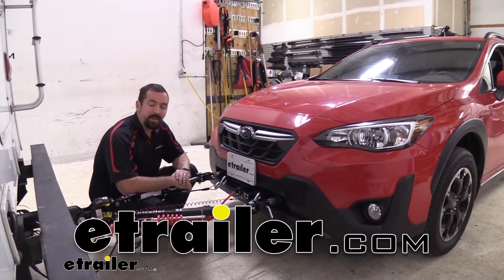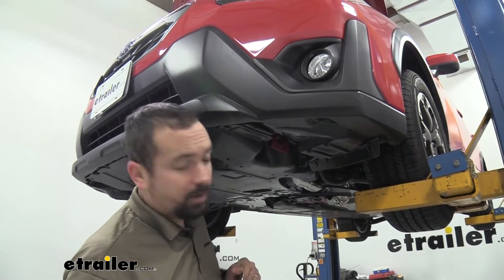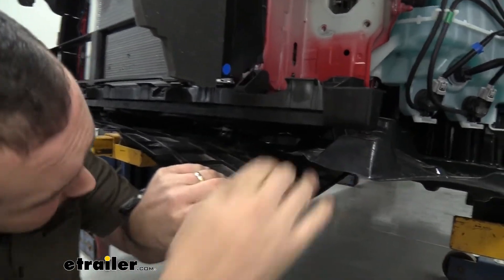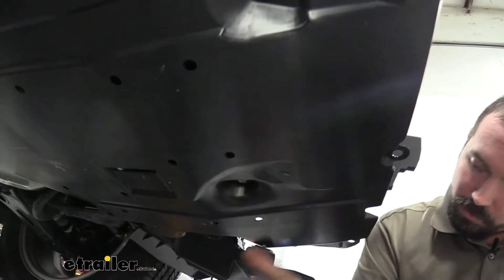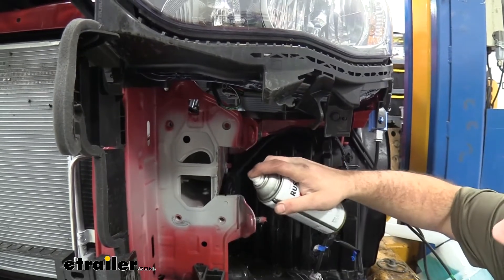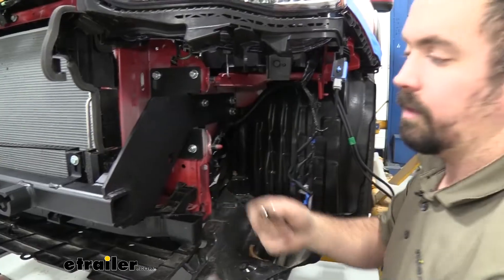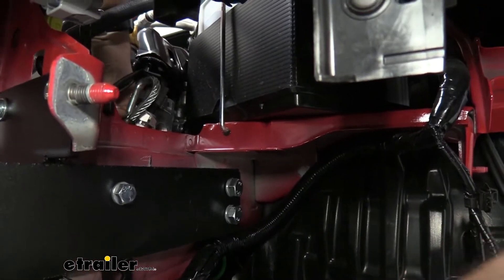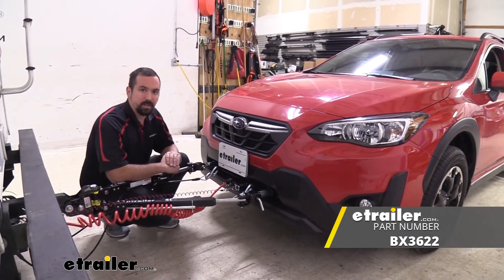etrailer | DIY 2021 Subaru Crosstrek Installation for the Blue Ox Base Plate Kit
Hello neighbors, it's Brad here at etrailer. And today we're taking a look and installing the Blue Ox Base Plate on a 2021 Subaru Crosstrek. Now there five required components when flat towing a vehicle. The first one starting on the vehicle side is going to be the base plate. The base plate attaches to the frame of the vehicle and that's gonna allow for all your connection points for your other components. Now, going along with that, you see our tow bar here is actually attached to that base plate, and that's gonna make that connection between the vehicle and the RV.

Next, you have your safety chains, and that's gonna attach to the loops on your base plate and also to the side of the camper. That way, if they do become disconnected, for whatever reason, these chains are gonna hold this in place. Next you have your braking system. Your braking system will allow the vehicle to slow and stop as you put those brakes on the RV. Also included with that is gonna be this breakaway switch.

So if all your components fail, this is gonna pull this cable, putting the brakes on the vehicle and bringing it to a stop, so it's not rolling down the highway. Next, you have your diode wiring and your diode wiring is gonna send the turn signals and brake lights, the running lights from your RV to your vehicle. And this is all done based on this umbilical cord, which is gonna attach your six pole here that we have on our vehicle to the seven pole on the camper. So this is what our base plate looks like when it's installed and hooked up. You're gonna see it has these removable arms.

They're really easy to just put in place, click and you'll hear that audible click, knowing that this will be engaged. To disengage very easy you're gonna just pull that pin, twist it and it'll come out. Now next, you'll see, we have our attachment here for our safety chain loop. So that's gonna make it nice and easy to hook up your safety chains. And it's gonna be sticking out just enough to where you're not gonna have to worry about making contact with your fascia.

It also has the mounting point for your breakaway switch. So that's gonna put it in a nice position. You also have your mounting point for your six pull. You also have your other safety chain loop here, as well as your other arm. The base plate is the main connection point for your vehicle to the tow bar, which allows you to be towed by your RV. The base plate does have a nice black powder coat finish, and really when it's not hooked up, it is pretty hidden in the grill of the Subaru. So it's not too onsitely that way when you're not flat towing, it doesn't look too utilitarian. And also it's nice because when you do hook up, everything is right there where you need it to be and easily accessible. Now, as far as the installation of the base plate, it's not terribly hard to do. You are gonna have to remove your front fascia, which can be a little bit overwhelming at first glance, but also I'm gonna walk you through each step and we'll make sure we get through it. You are also gonna have to trim a little bit of some metal just to kind of get that to align with your frame rails, but again, I'll be here. So let's take a look and let's get this base plate installed. To begin our installation we're gonna need to take off the front fascia. And the first thing we're gonna wanna do is pop the hood and right here where the front fascia kind of sits here on our radiator support, you're gonna see that there's gonna be some 10 millimeters. There should be six total so we'll go ahead and get those removed. Now, since this is the first step, I'm gonna suggest that keep all your hardware in a safe place, that way it's nice and organized. It's gonna make everything going back on a lot easier. So make sure you have these maybe in a cup or I use a muffin tend to get us kind of store all these. We also have these plastic push pins, and you can see that there's two of them there. And these are pretty easy to get a flathead screwdriver under, or I have a trim panel tool here. And that way you can kind of just pry this up and this pin should pull up and the whole thing will come out. Go ahead and get this one as well. So now you're gonna go to your wheel well, and it doesn't matter what side you start with here I'm on my driver though, and you can see there's a center portion and what you're gonna do for that is just kind of push in on the center